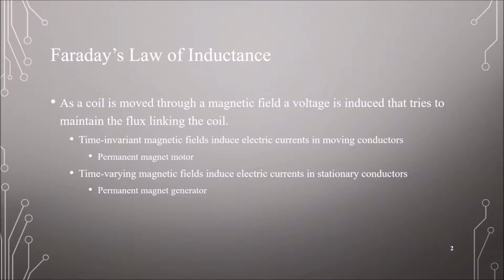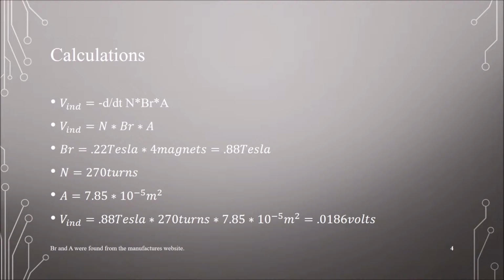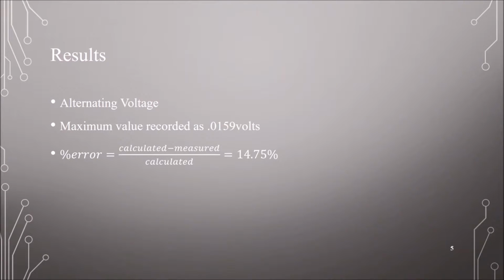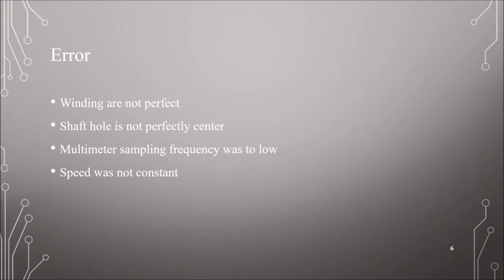Maly MAE 535 Demonstration Project